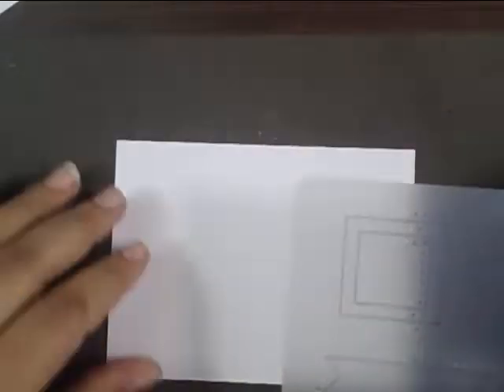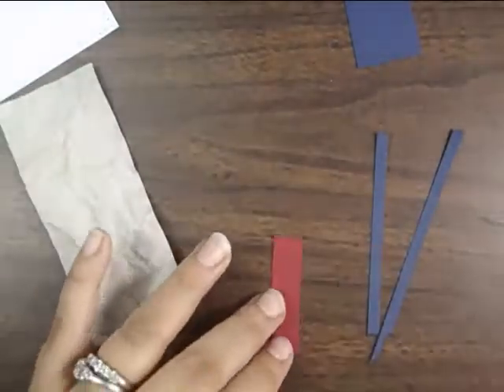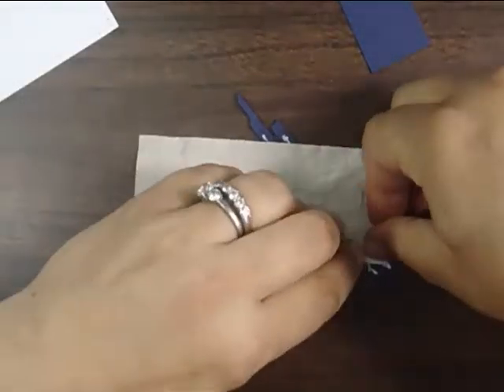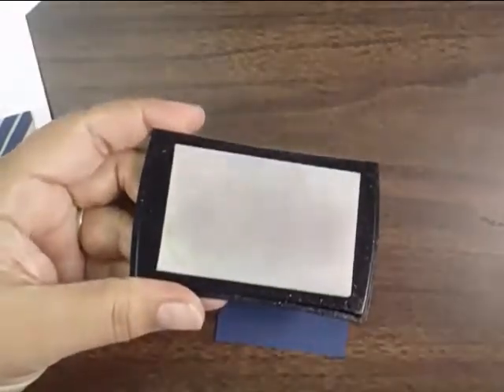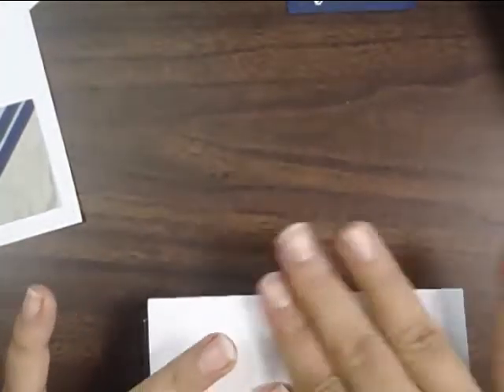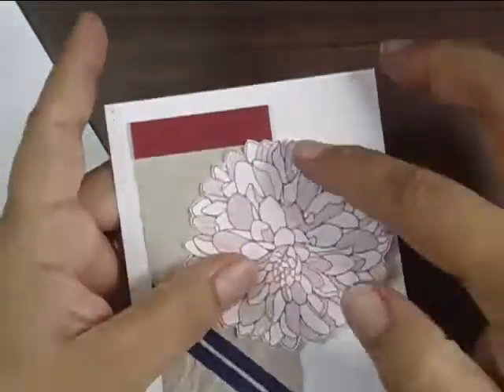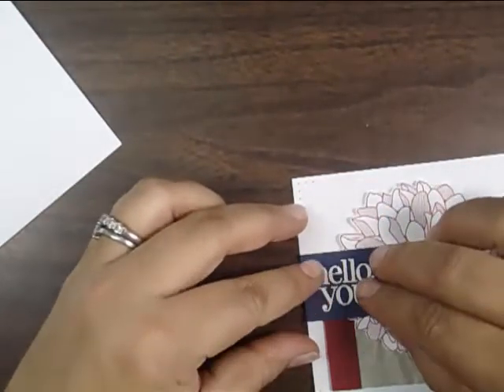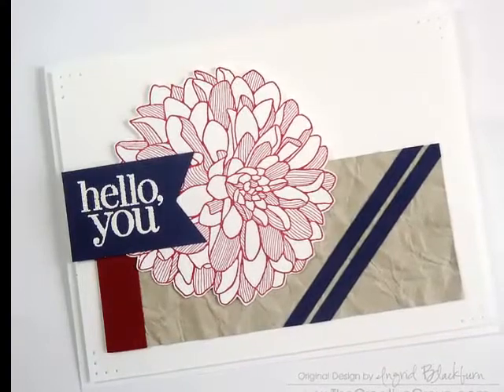Faux Leather Technique for a fun look to your DIY Cards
Create a fun clean and simple card using the faux leather technique for a unique texture on your cards. Simple paper techniques.